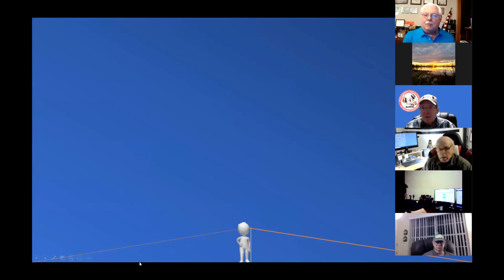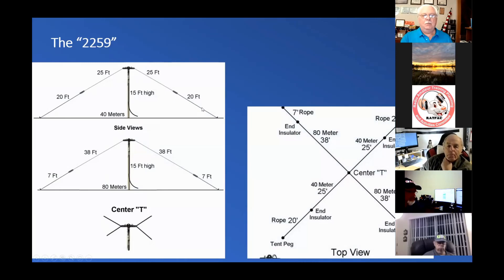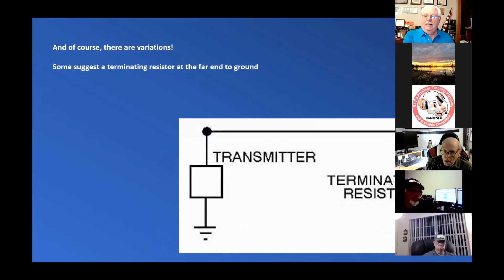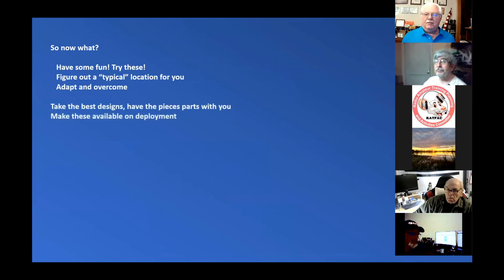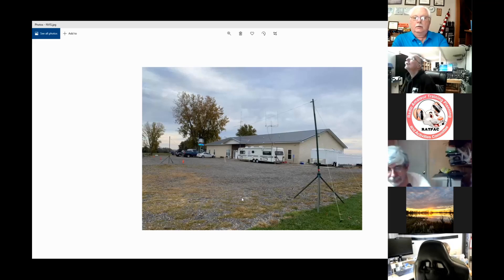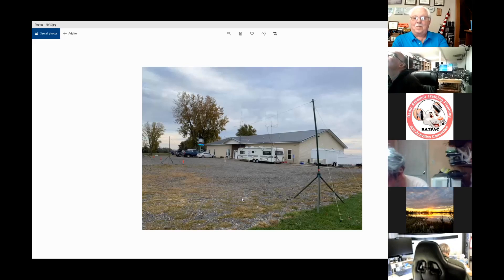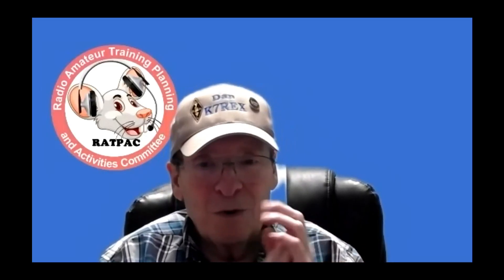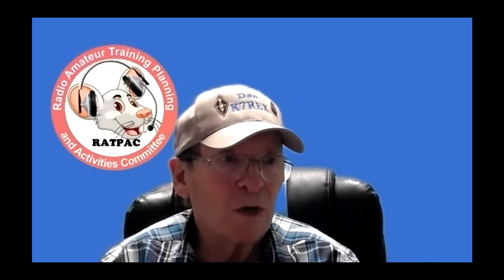NVIS Antennas Defined- Week 2 - 03/11/21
Join our RATPAC group for the same announcement, less discussion (email)

The topics are selected from audience recommendations and the planning committee then seeks topic experts or discussion panel members. The presentation audience consists of thousands of amateur radio operators worldwide who participate directly in the Zoom sessions or with video links of the presentation and related documentation sent out after each session. To suggest a topic or speaker please complete the online form found on our website.